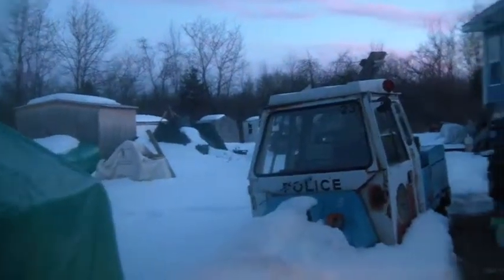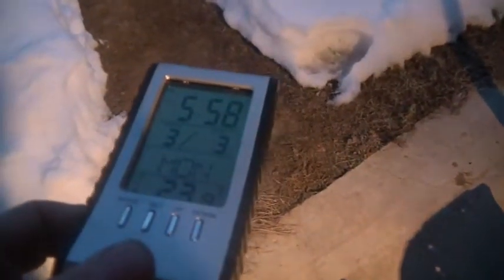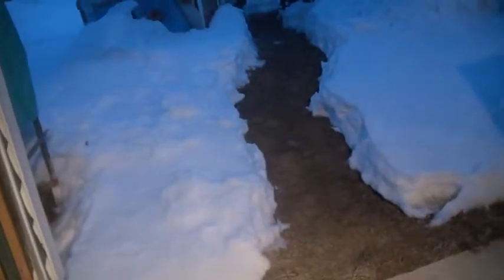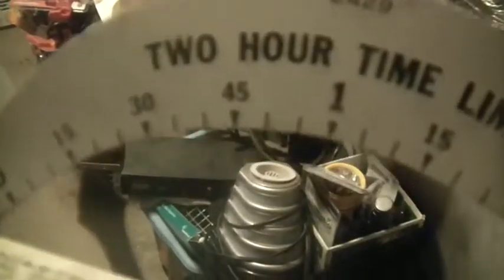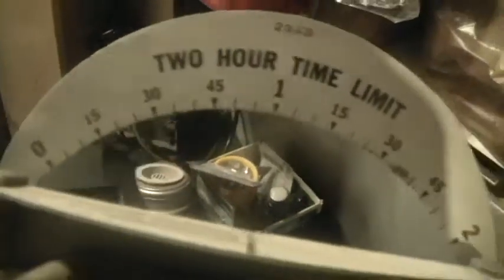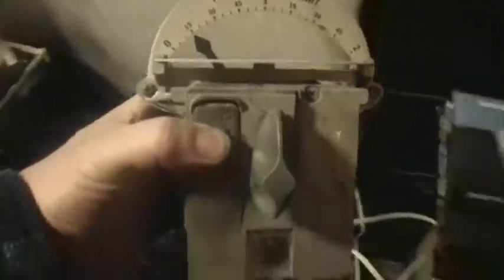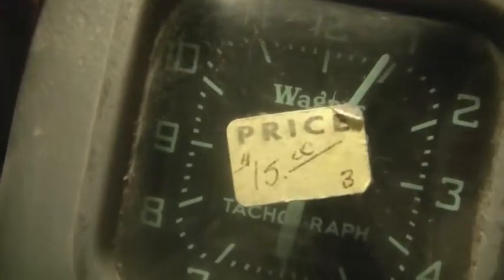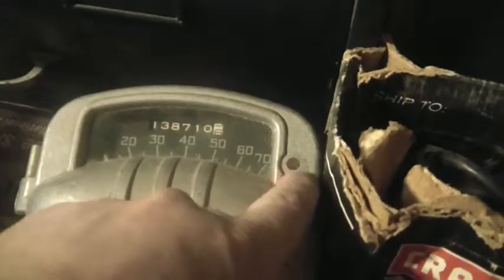3_3_2014, 3 cool things found in the hoard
3_3_2014,  3 cool things found in the hoard, a parking meter guts, a school bus speedometer, / speed recorder, / speed alarm, / clock, and a telephone system hand crank generator,.